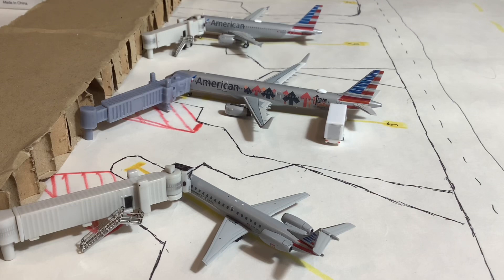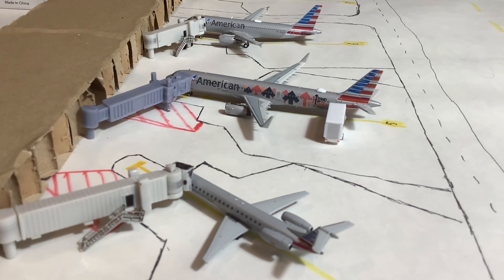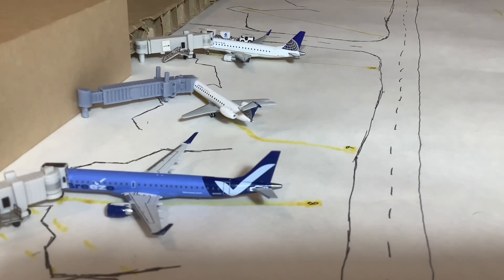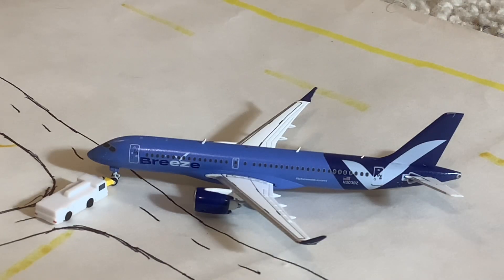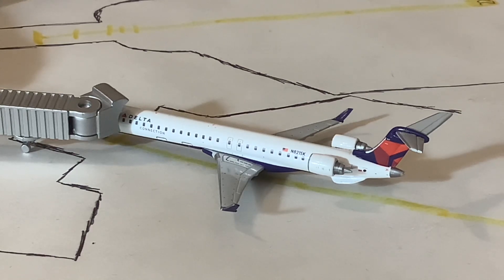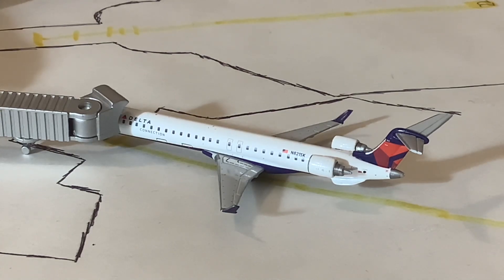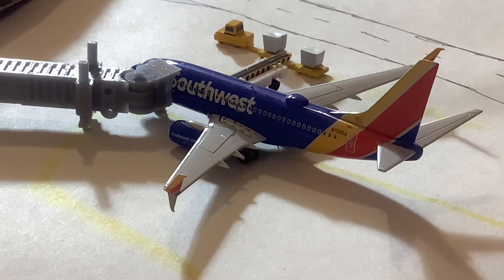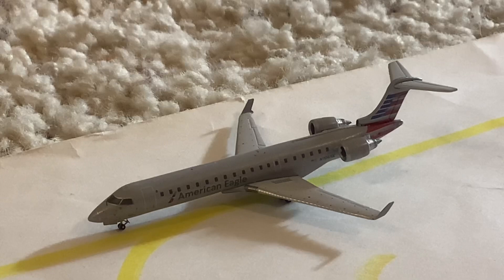American Domination | 1/400 Scale Providence TF Green Airport Update #13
Today we return to PVD! We see a strong showing for Breeze with two aircraft. American sends for aircraft our way in today’s update and we see a Canyon Blue 737-700 to cap it off!

Needs to be realistic
Needs to be on YouTube (no instagram airports)